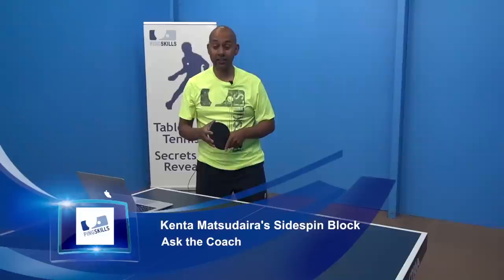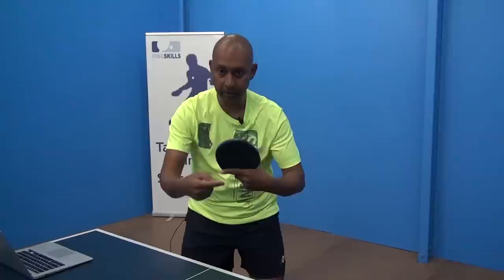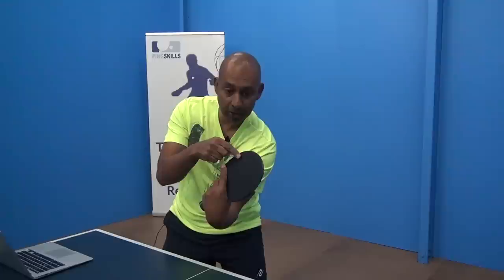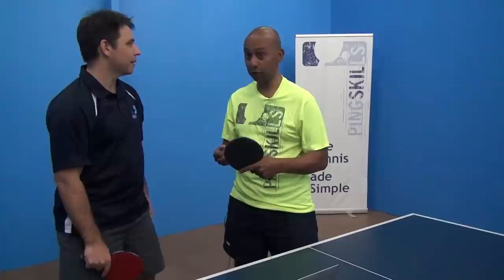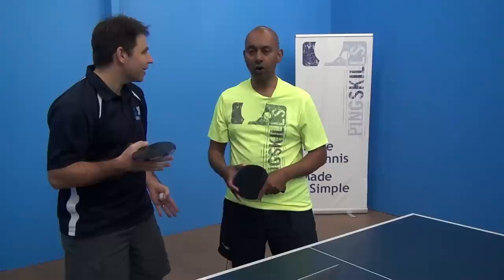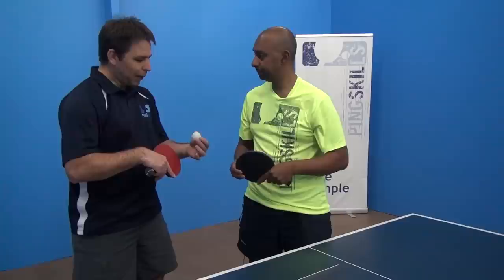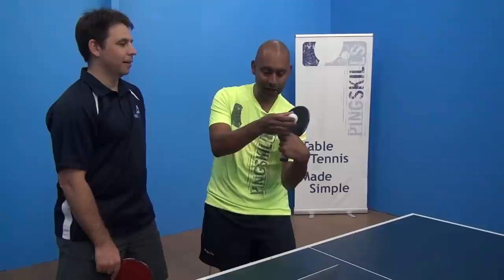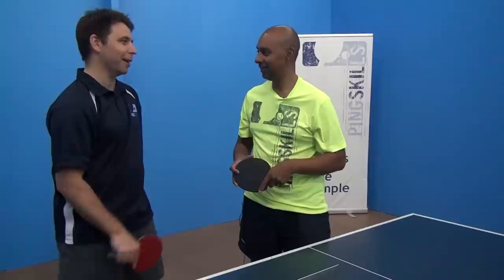Kenta Matsudaira's Sidespin Block | Table Tennis | PingSkills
I recently came across this video where Kenta Matsudaira is shown doing sidespin blocks which looks very effective. Can you explain what is he doing there? It feels like along with the sidespin he is also generating some backspin as well. Is this what they call a chop block? It would be great if you could do a video on how to learn this stroke and when to use it.